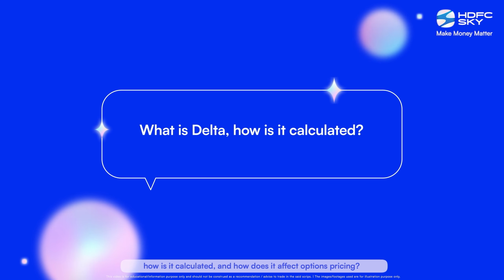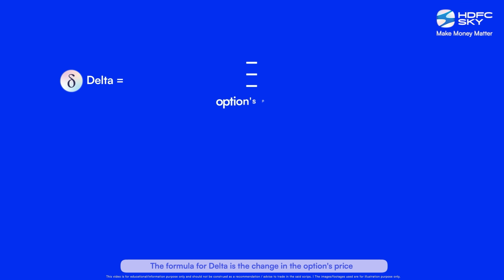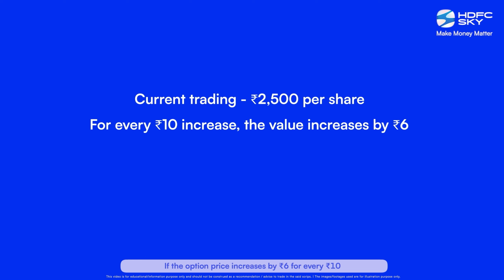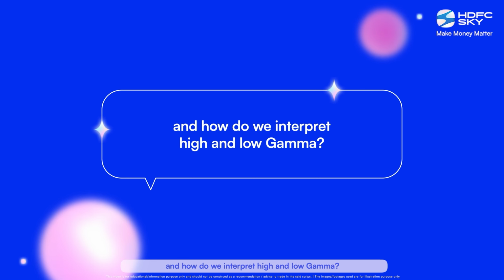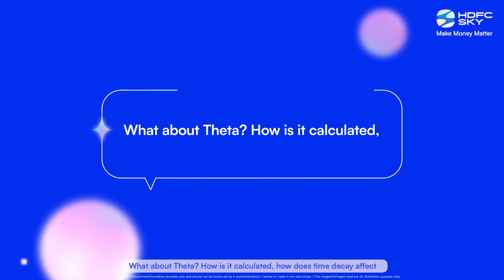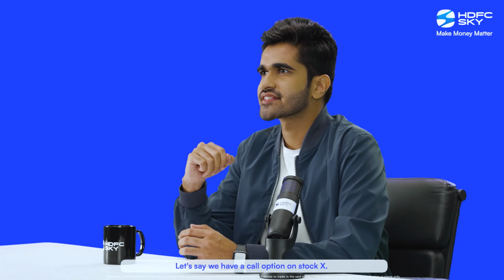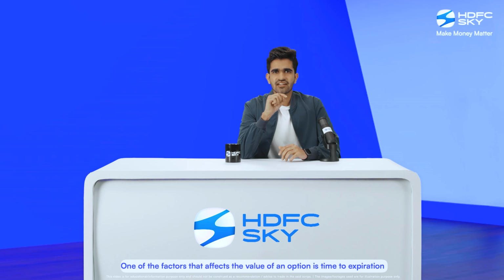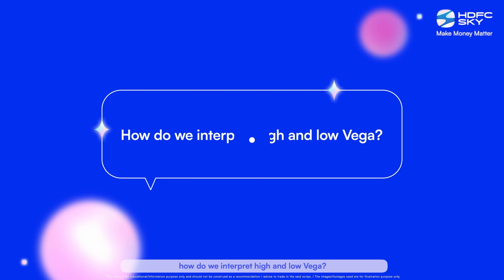How to Calculate and Use Options Greeks in Your Trading Strategy with Example | SKY Learn | HDFC SKY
Options Greeks are often considered the foundation of successful options trading. In this detailed video, Kushal Lodha unpacks the complexities of Greeks and demonstrates how to use them effectively in your trading strategies. Whether you're an aspiring trader or an experienced investor, this session equips you with the knowledge to analyse market conditions and make well-informed decisions.

Kushal begins by introducing the primary Greeks: Delta, Gamma, Theta, and Vega. Each Greek represents a unique aspect of how an option’s price responds to changes in the market. For example, Delta measures the sensitivity of an option’s price to changes in the price of the underlying asset, while Gamma highlights how Delta itself changes. Theta focuses on the impact of time decay as options near expiration, and Vega examines how volatility affects option prices.

Using relatable analogies and real-world examples, Kushal makes these concepts easy to grasp. He explains, for instance, how Delta is like climbing a hill, where steepness represents price sensitivity. You’ll also learn how Theta, like melting ice cream, shows the unavoidable decline in an option’s value over time. Practical scenarios with stocks like Infosys and Tata Motors illustrate how to calculate these Greeks and apply them to optimise your trading approach.

The video emphasises the importance of interpreting Greeks collectively rather than in isolation. Kushal provides actionable tips on combining Delta and Vega to identify opportunities in volatile markets or using Theta to manage short-term trades. This holistic approach ensures you can craft balanced strategies that account for price movement, volatility, and time decay.

By the end of this session, you'll have a solid grasp of how Options Greeks interact and their role in shaping effective trading strategies. Whether you're aiming to mitigate risks, maximise returns, or simply understand market dynamics better, this video offers the insights you need.
Enhance your trading expertise and explore powerful tools by downloading the HDFC SKY app today your gateway to smarter options trading strategies!

Timestamp
0:00 - Introduction
0:24 - What are Options Greeks?
0:42 - What is Delta?
1:41 - What is Gamma?
2:58 - What is Theta?
4:20 - What is Vega?
5:15 - How to Use Options Greeks Strategy
6:14 -Tips to Use Options Greeks Strategy in Trading
6:58 - Final Thoughts